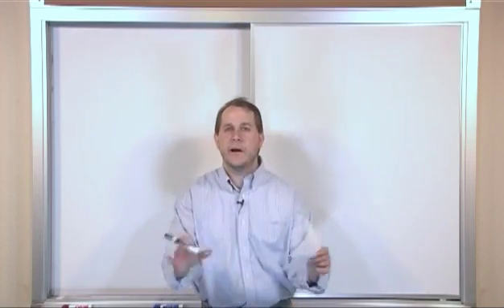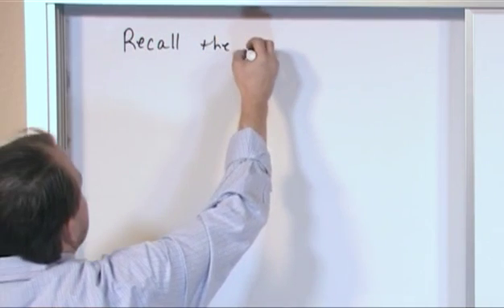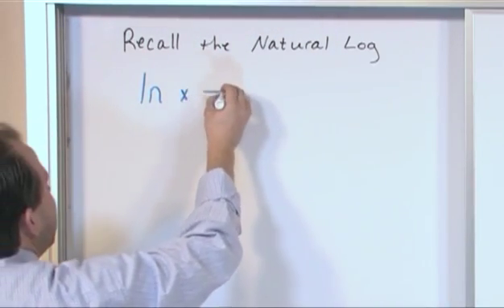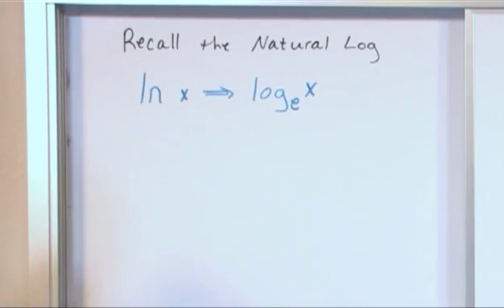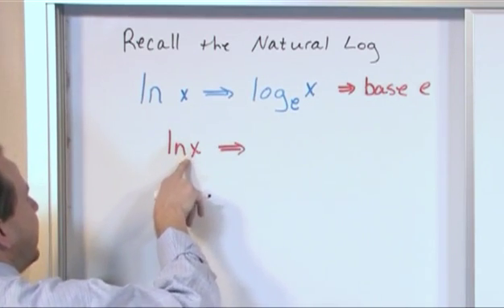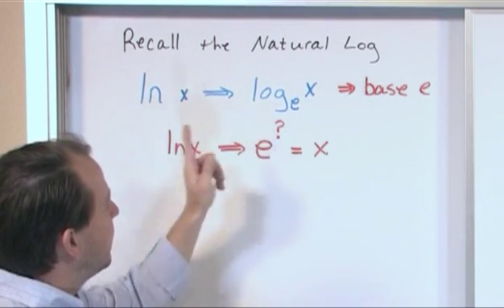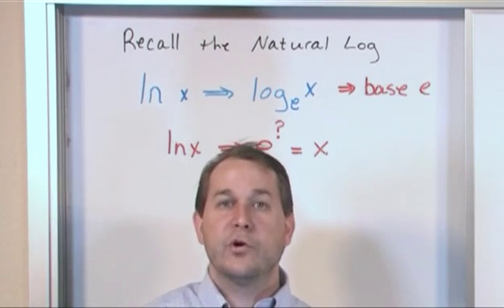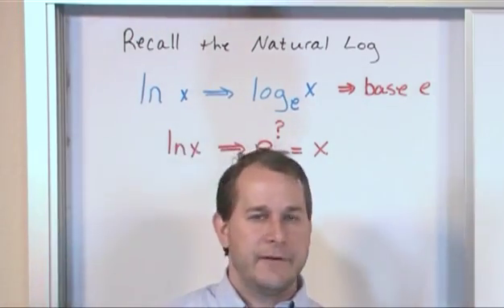Lesson 18 - Derivatives Of The Natural Log Function (Calculus 1)